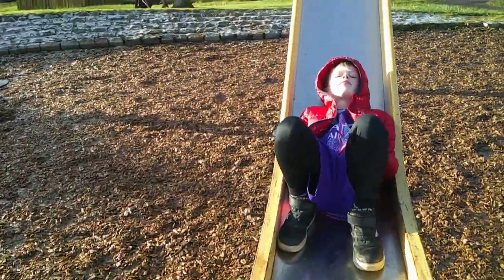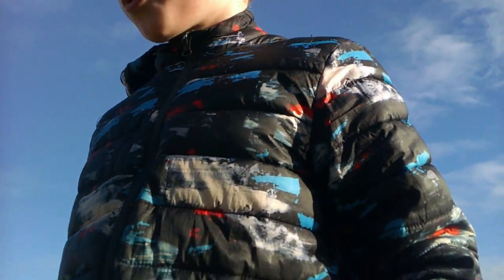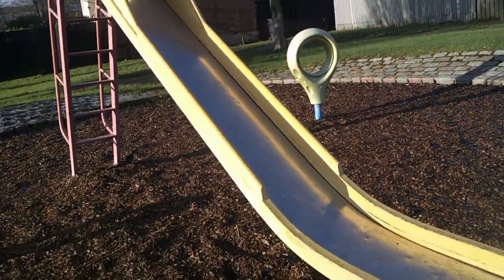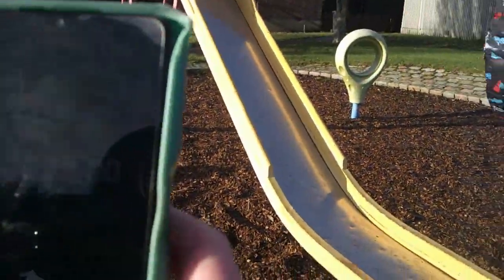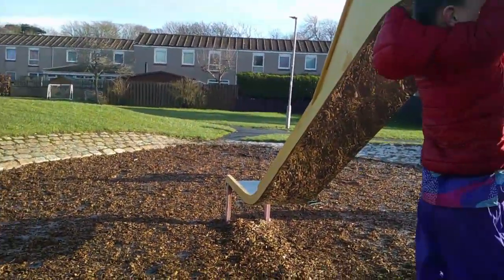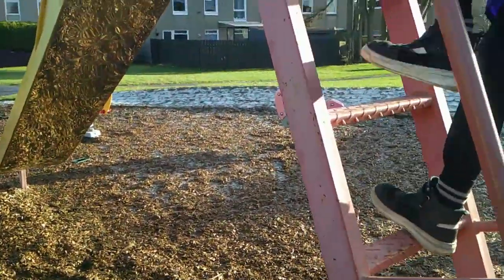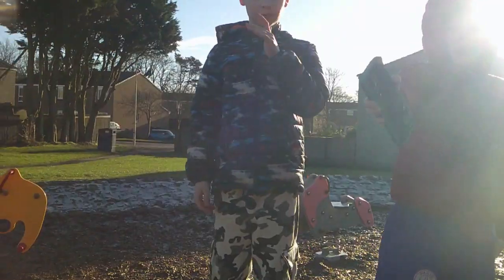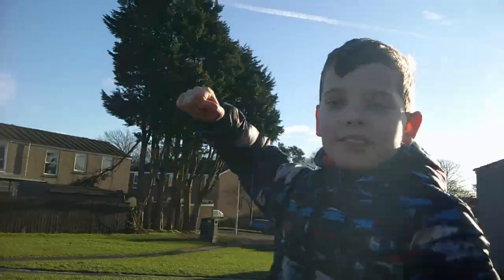last to leave the slide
two contestants one slide 3 challenges who will fall who will win